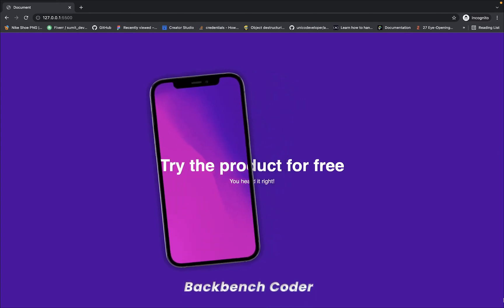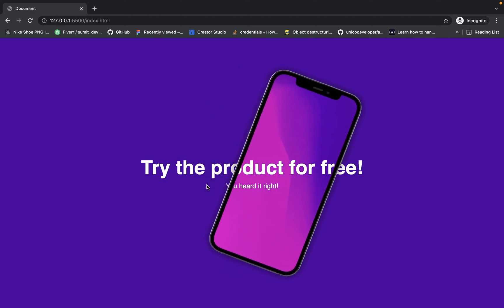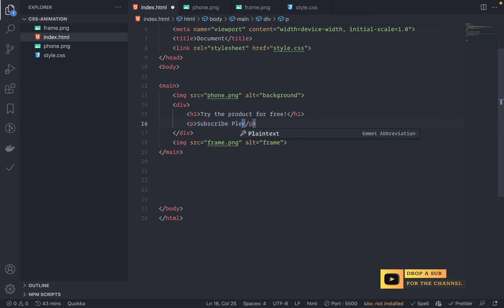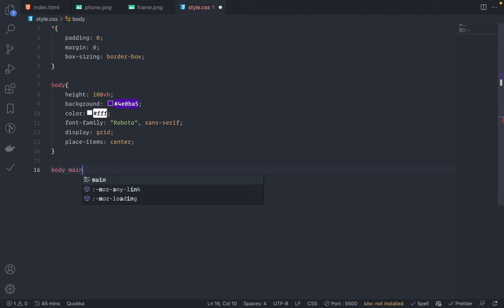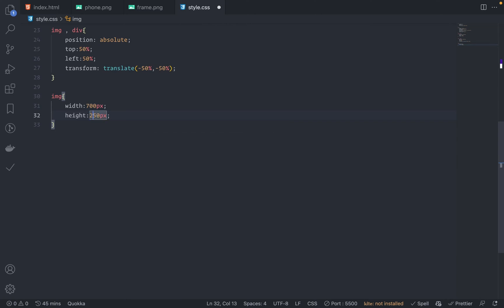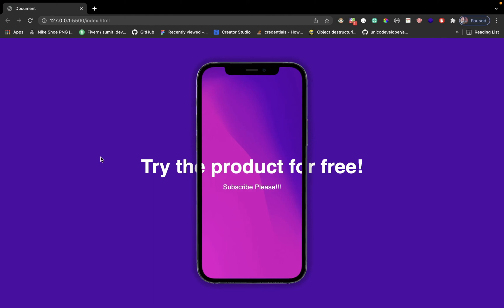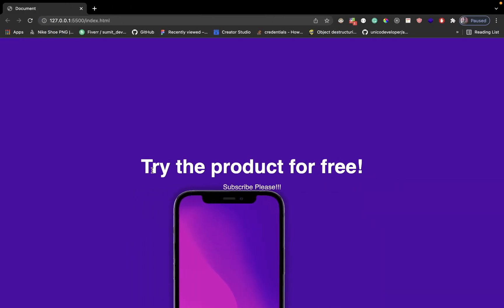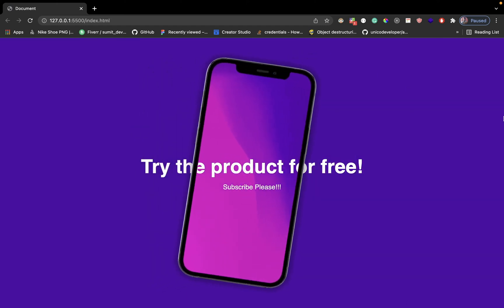Neat & Clean CSS Phone Animation Tutorials And It's Amazing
🔴 You can help me and this channel to create free contents by being a member of this channel.

Just let me know, if you have any doubt, I am always active on YouTube!